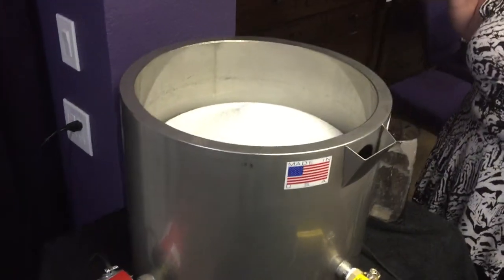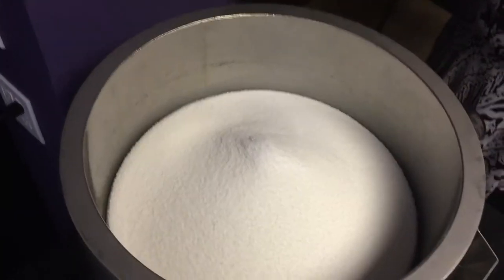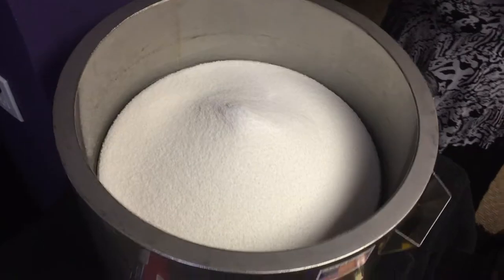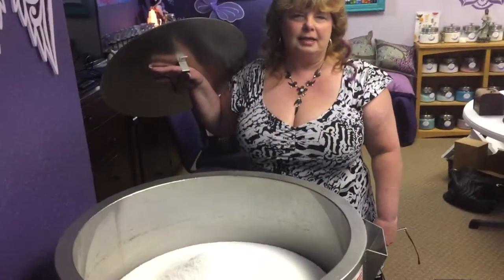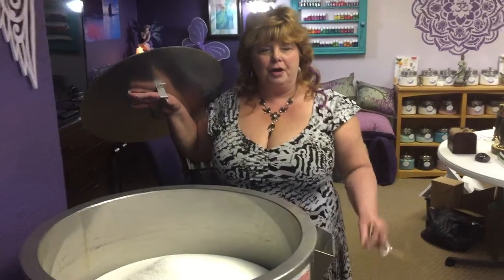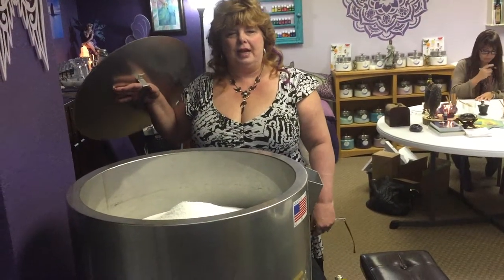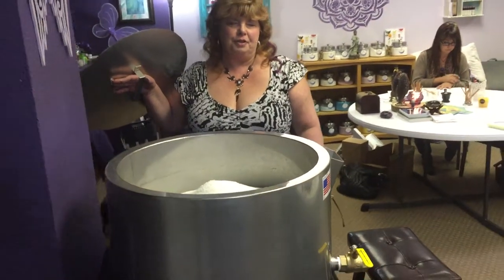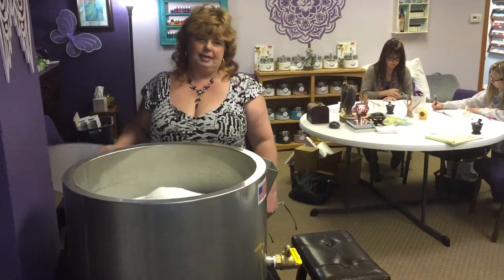DYSG Discover Your Spiritual Gifts Wax Melter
This is the wax melter that is used at Discover Your Spiritual Gifts. The melter holds 55 pounds of wax. It allows the center to assist up to eight individuals in making candles.

Discover Your Spiritual Gifts is a spiritual resource center for lightworkers, seekers, healers, readers and spiritual leaders. The center has three practitioner rooms, teaching space and retail storefront. There are two practitioner rooms available for practitioners and readers to rent. The center has herbs, essential oils, bath salts, flower essences, and crystals that are used in the various classes and playshops that are offered to the community. Come and visit Discover Your Spiritual Gifts. If you're looking for a spiritual center in Littleton, CO, check us out!

Discover Your Spiritual Gifts
5808 S. Rapp St.
Suite 265
Littleton, CO 80120